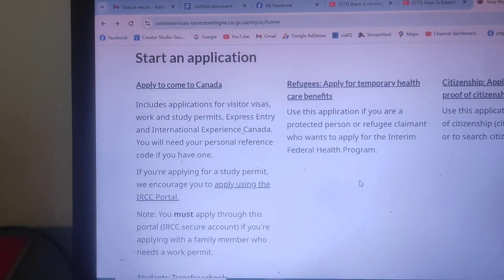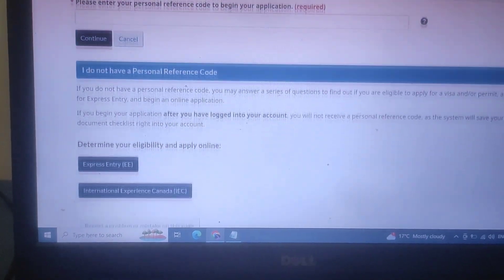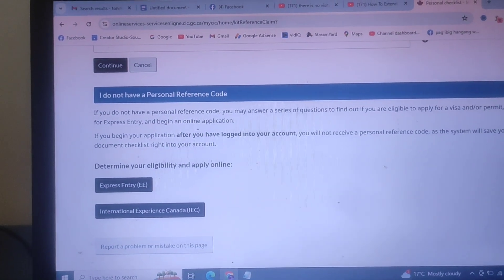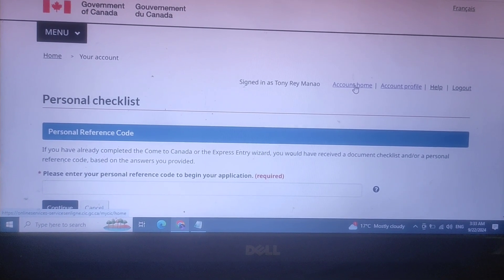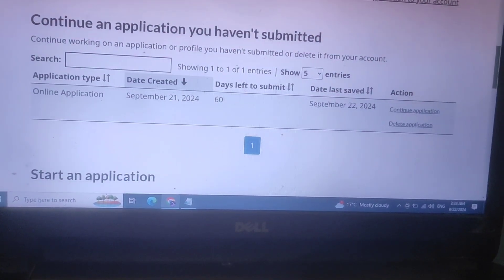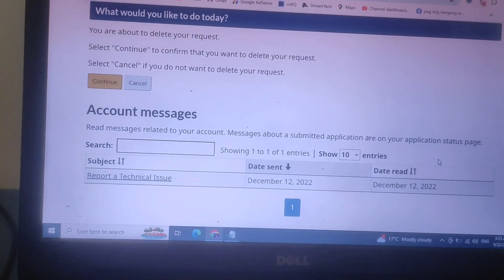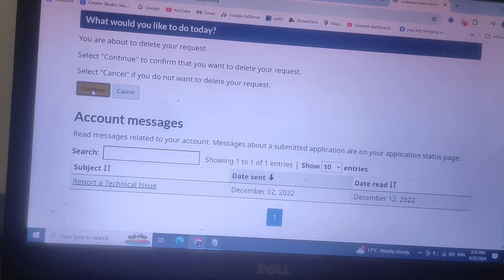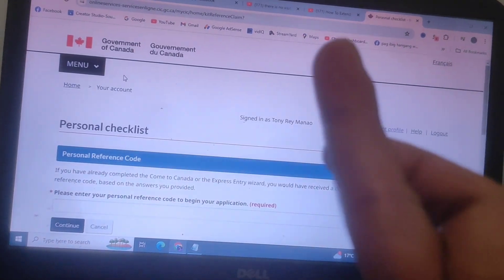Why no Visitor Visa option on to Determine your eligibility at my IRCC Gckey account?